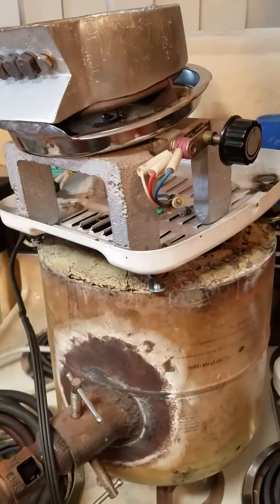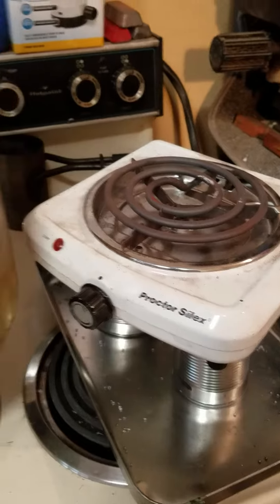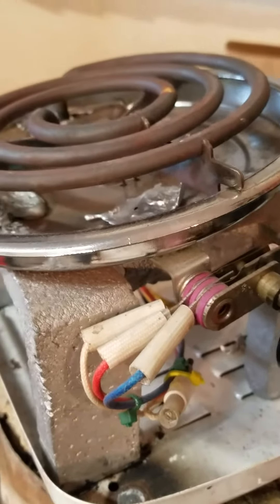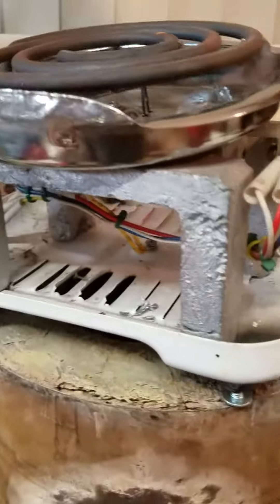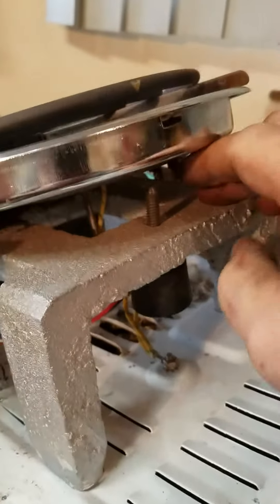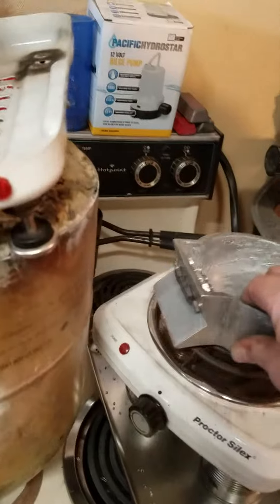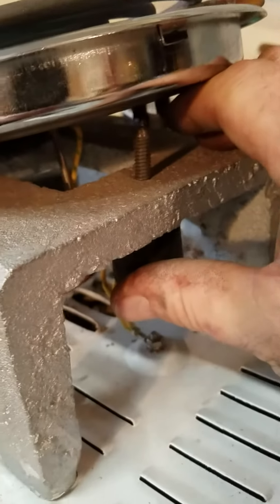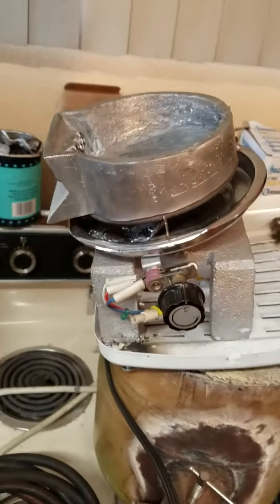February 22, 2024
How I made the dripper and heating element Homemade shot maker dripper and heating element